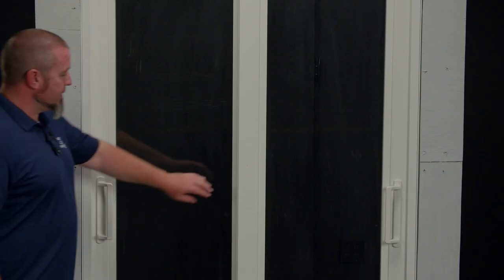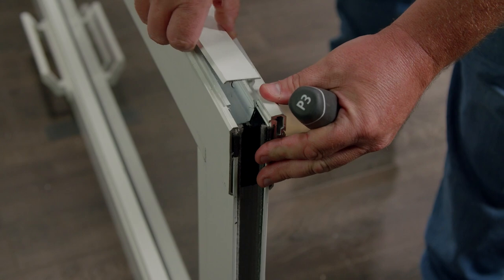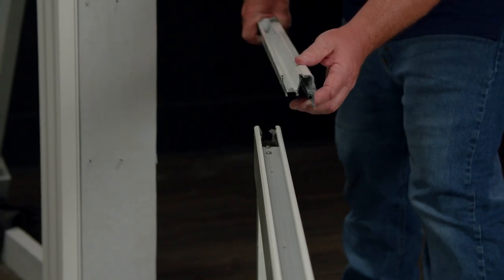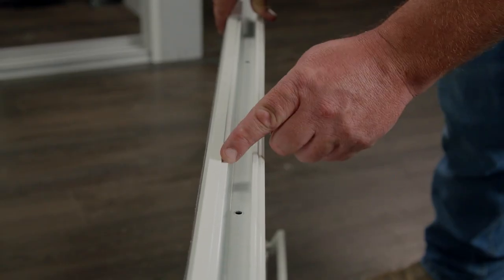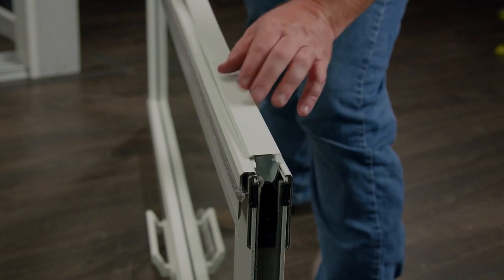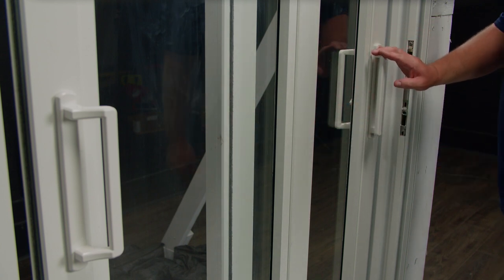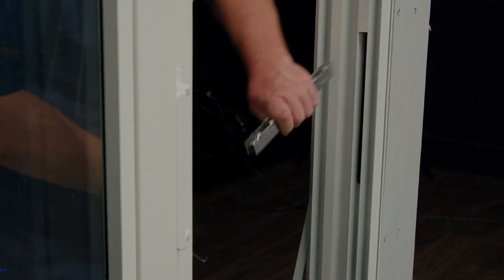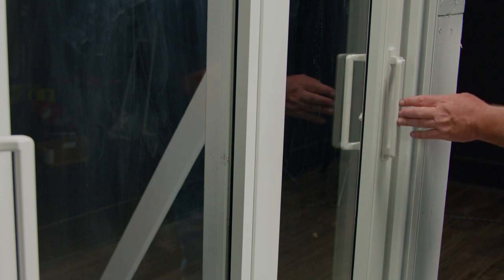2 of 2 Switching Stack - 770/670 PGT Sliding Glass Doors - Changing Stack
There are times when the configuration of your Sliding Glass Door panels is the opposite of what your customer wants. This video shows how to change this in the field, without having to order new panels.